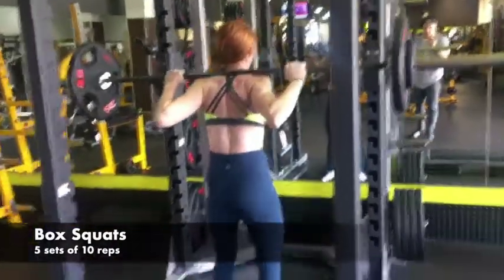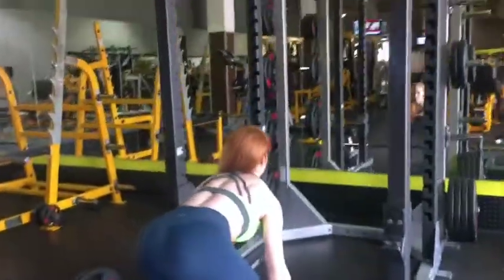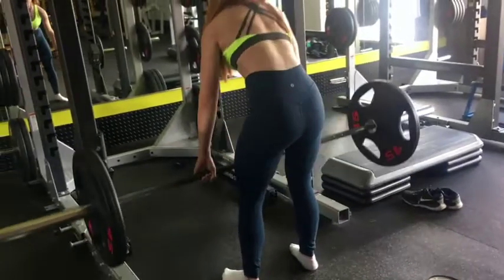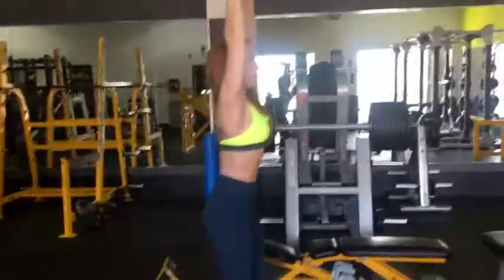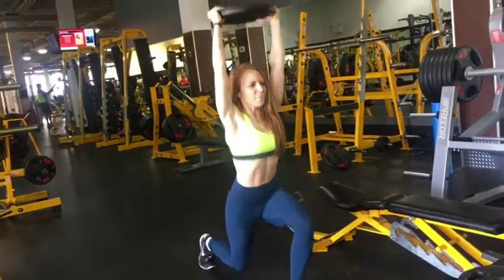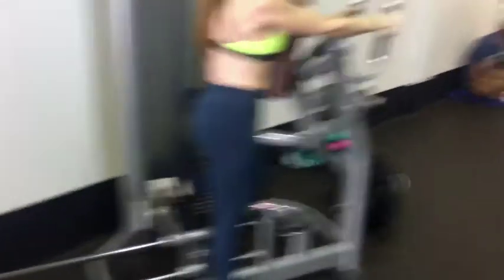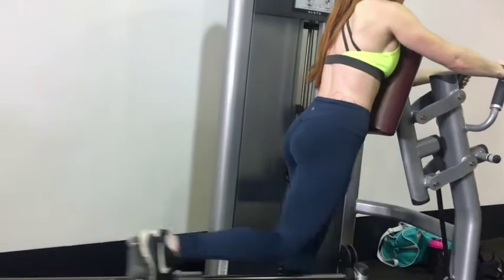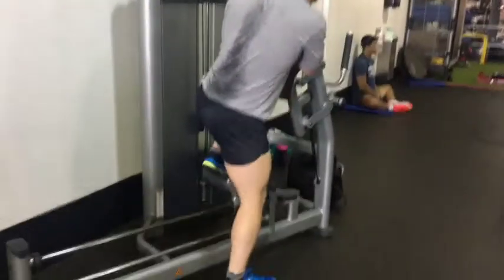Hamstring & Glute Workout // Strong & Lean Legs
Here are some exercises to build strong glutes and hamstrings. Me and my boyfriend working out together :) Who wants to see more of Eric in videos!?